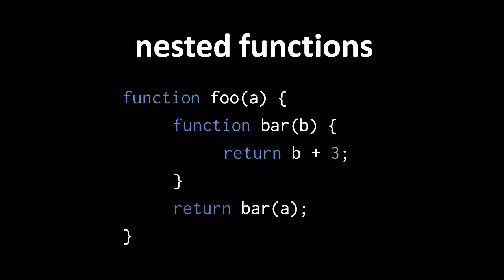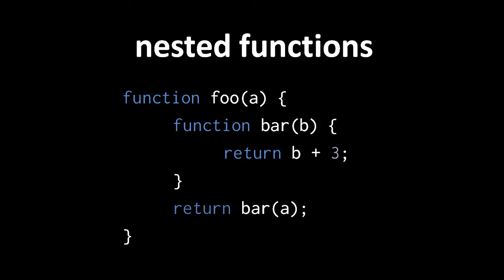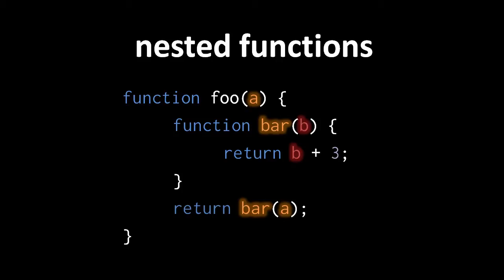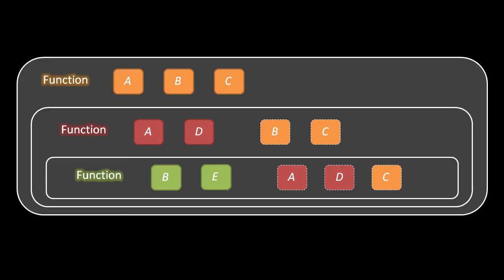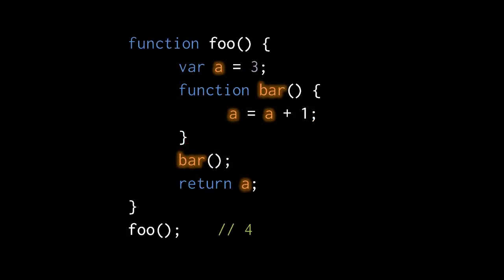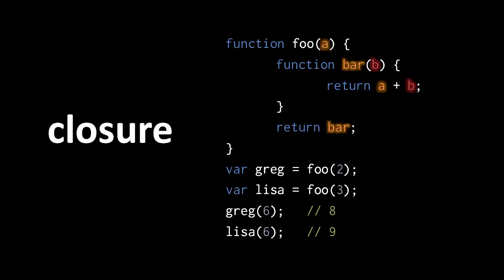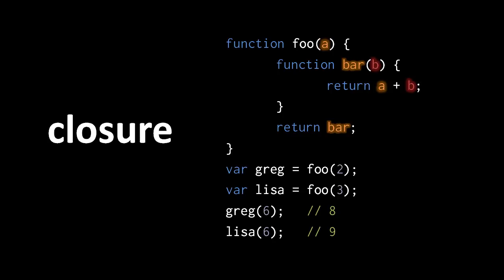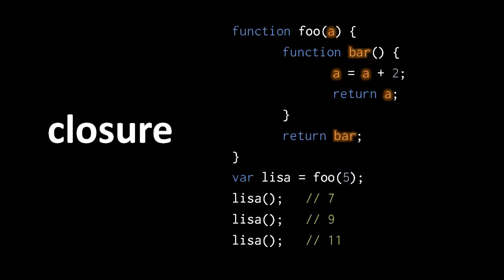The Javascript Language - (part 4 of 7)